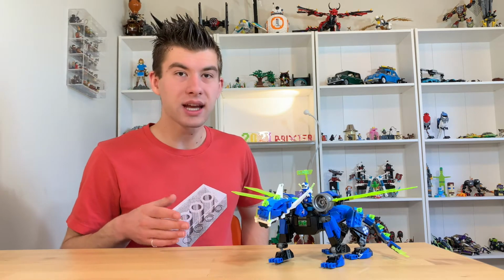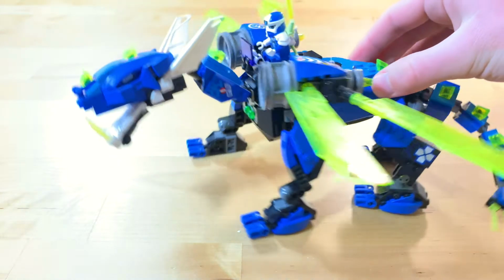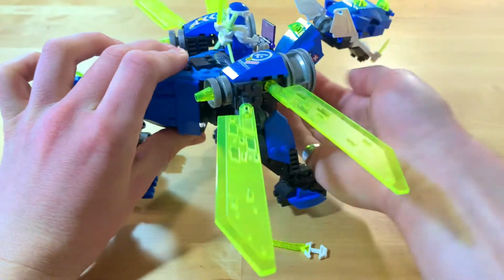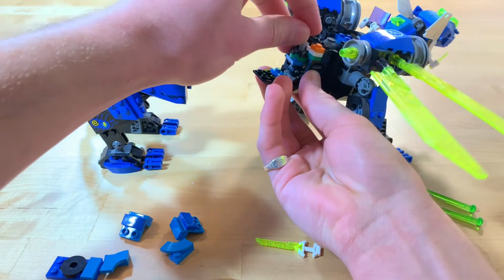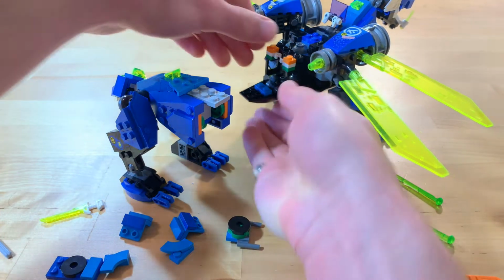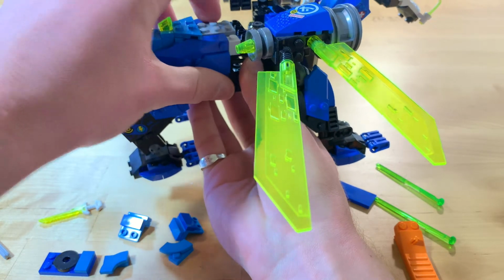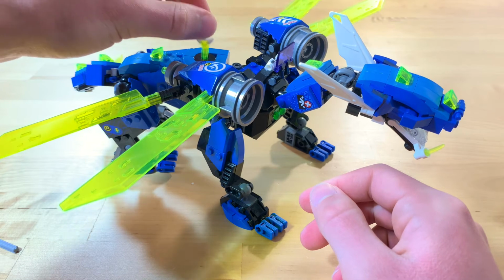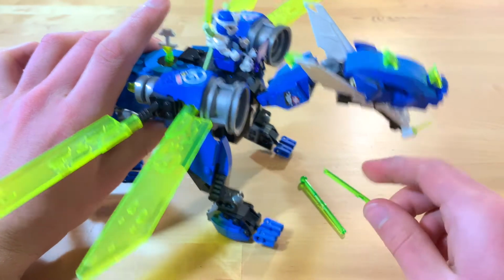Improving My FAVORITE Play Feature | Modding Lego Set 71711 Jay's Cyber Dragon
In this episode of Lego Mods and Mashups, I share a simple tutorial on how to make one of the coolest LEGO NINJAGO functions ever work even better by using the included Keytana piece!

Check me out on Instagram for more fun content: @brixter.productions